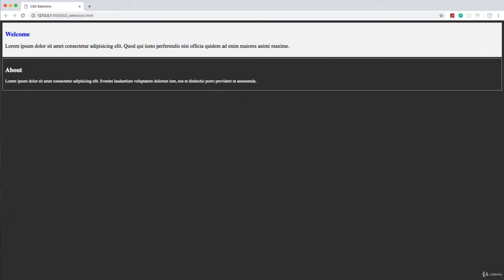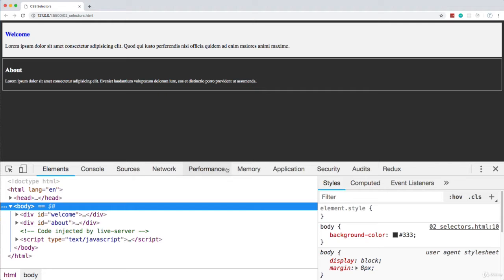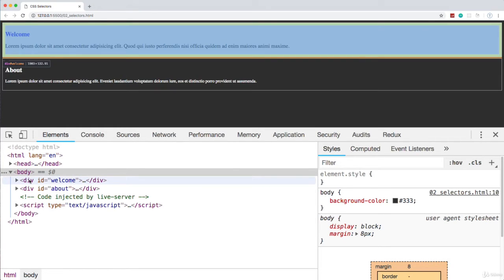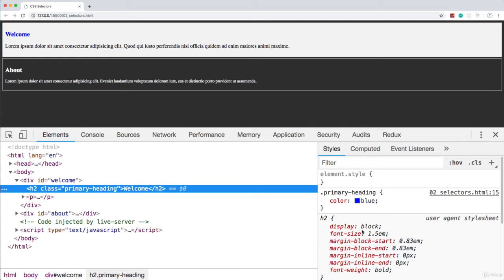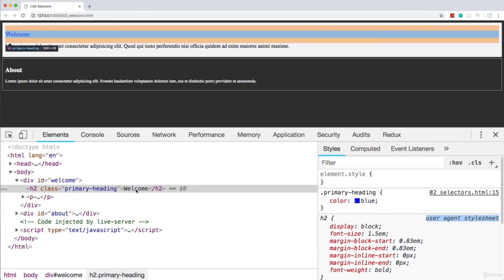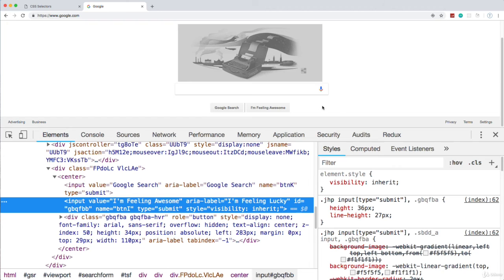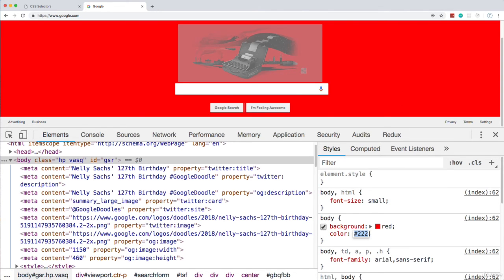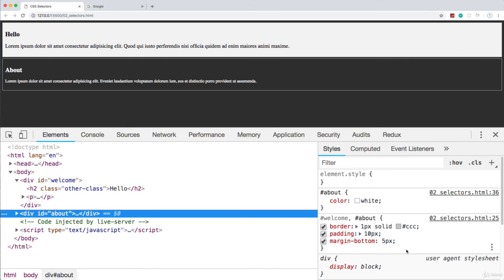Dev Tools Introduction | Part 4 | HTML & CSS CRASH COURSE || Full Tutorial .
" Dev Tools Introduction  | Part 4 | " || Full Tutorial .

Hello Friends ,